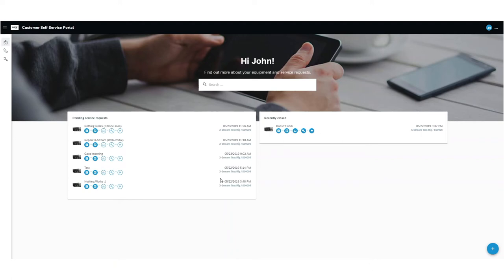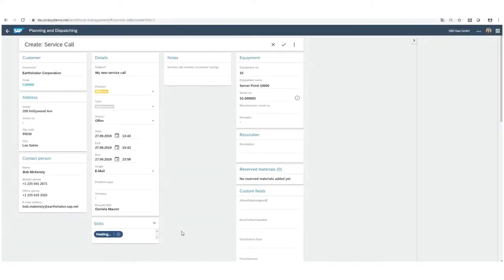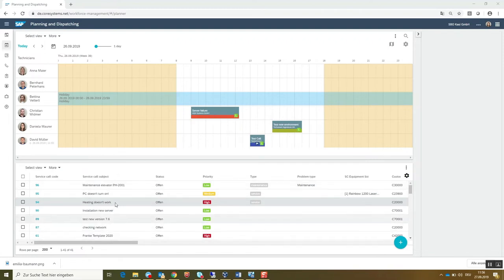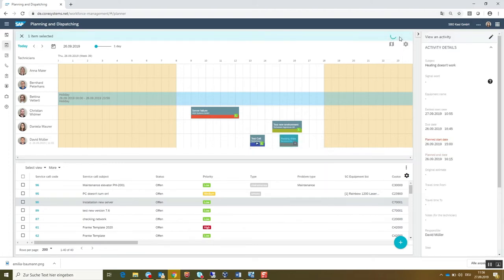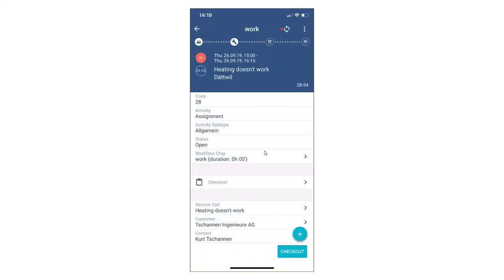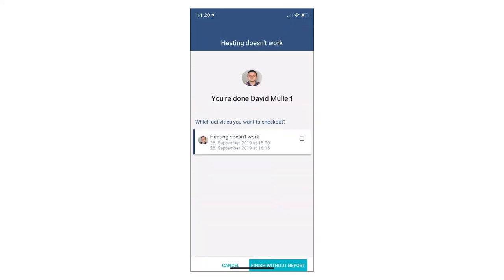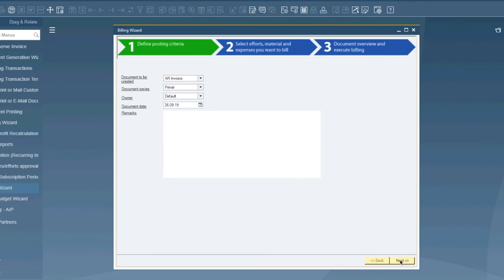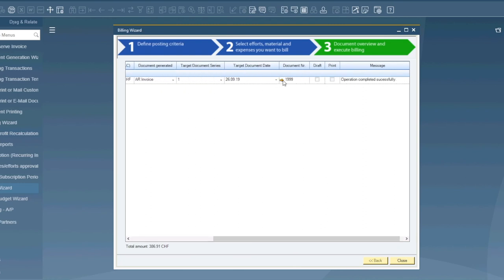SAP Field Service Management - product video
SAP FSM is a software solution designed to streamline and enhance field service operations for businesses. It enables companies to efficiently manage tasks, resources, and customer interactions when delivering services on-site. By optimizing scheduling, routing, and communication, SAP FSM ensures smooth coordination between field technicians and the back-office teams. Solve all your field service problems for your technicians, your service agents, your management and your customers!